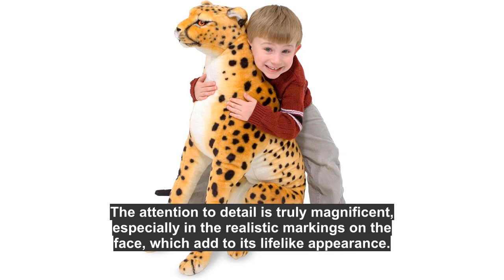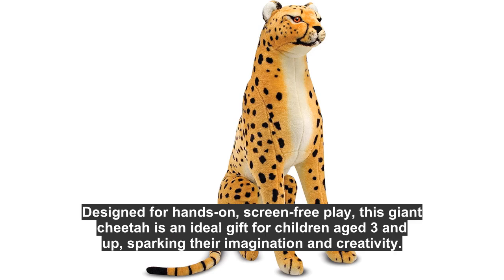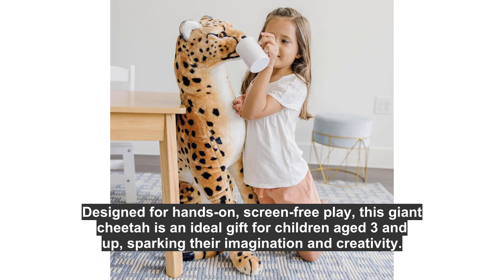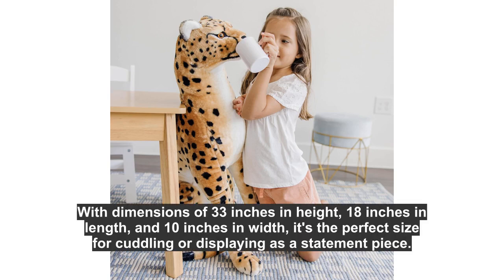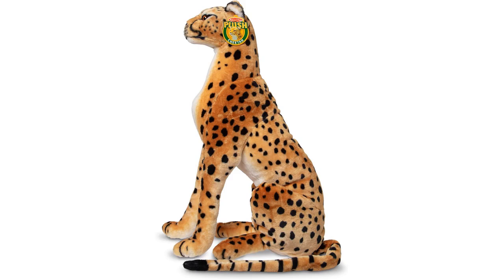Melissa & Doug Giant Cheetah Review: A Lifelike Plush Toy Experience!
In this video, we take a closer look at the Melissa & Doug Giant Cheetah, a lifelike stuffed animal that stands nearly 3 feet tall. With its beautiful markings and realistic details, this plush toy makes a striking playtime companion or a unique decorating accent. Perfect for kids aged 3 and up, it offers a hands-on, screen-free play experience. Join us as we explore the magnificent attention to detail that makes this cheetah a standout addition to any toy collection.